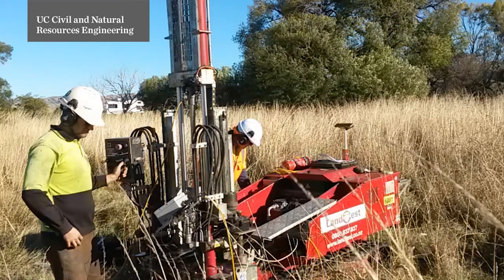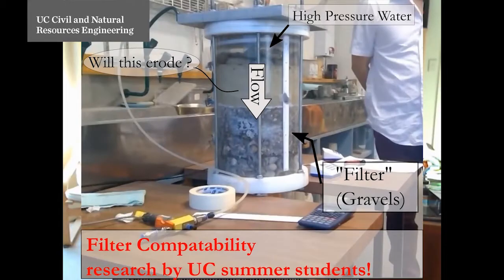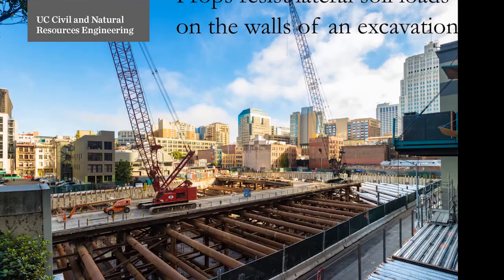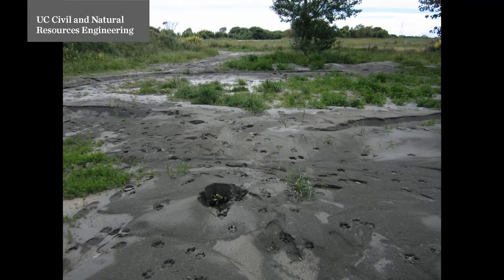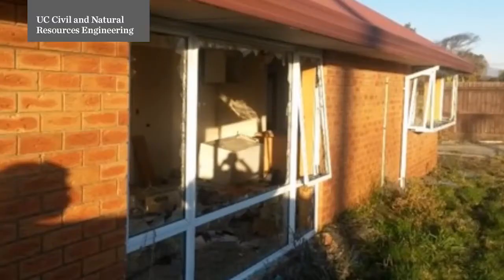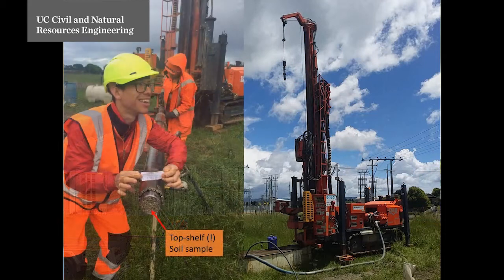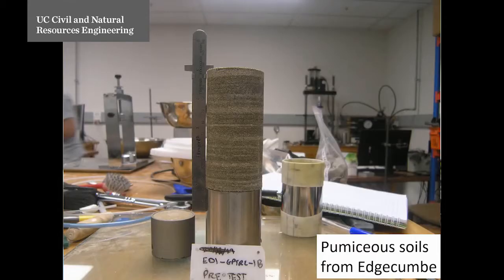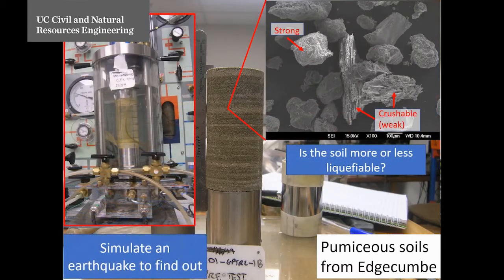Geotechnical Engineering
Find out why you should study Civil and Natural Resources Engineering at UC